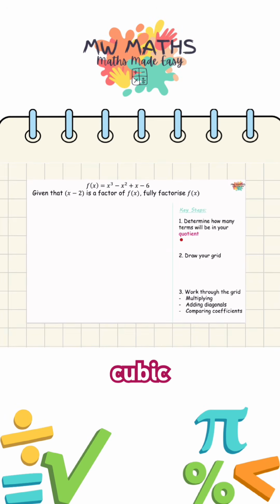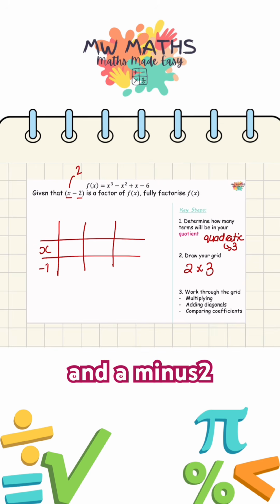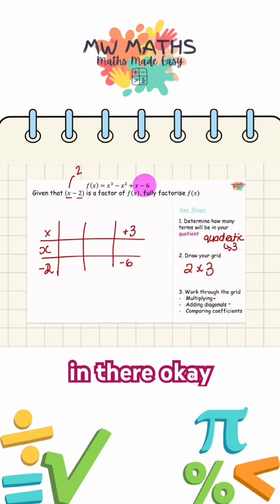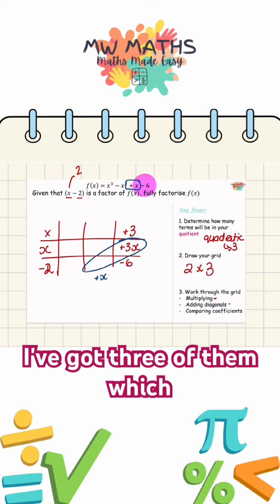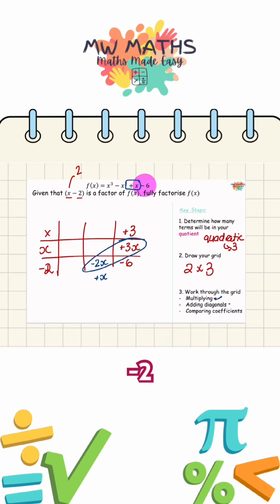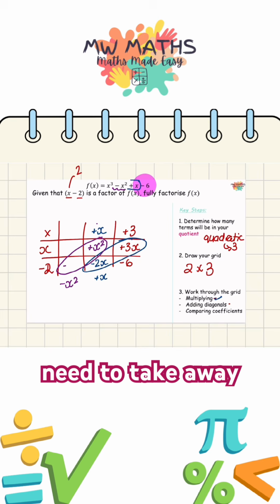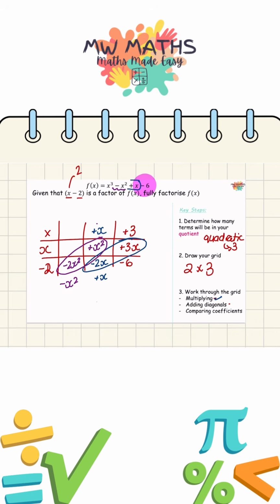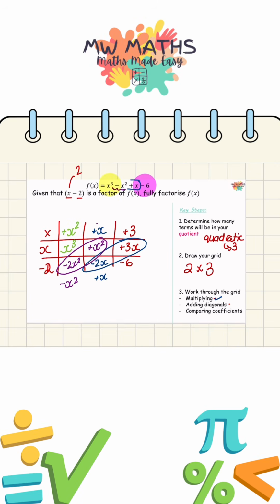Cubic divided by a linear - using GRID METHOD to find the quadratic factor